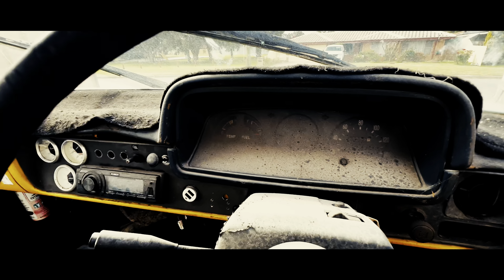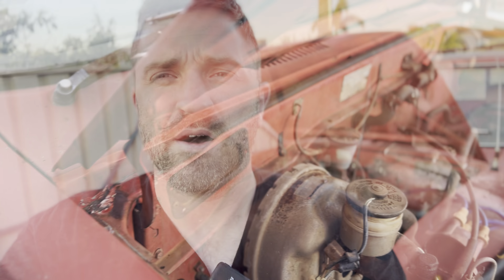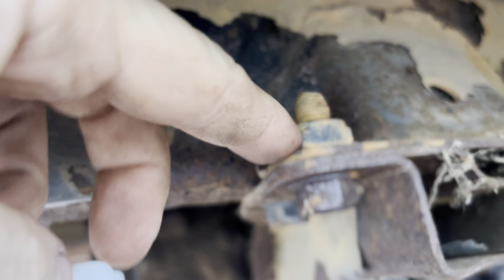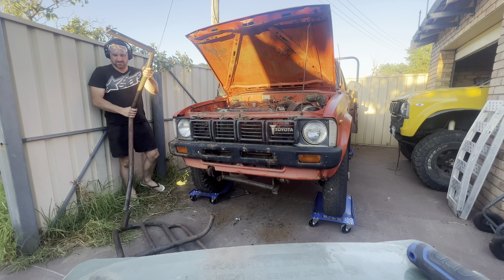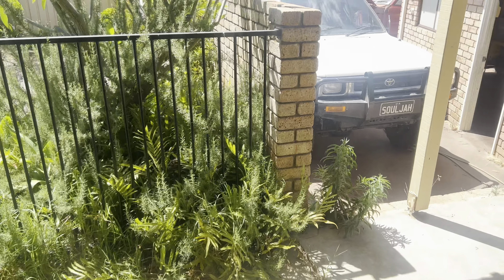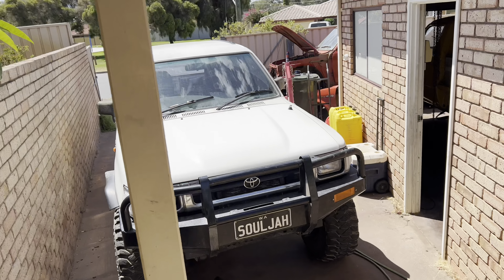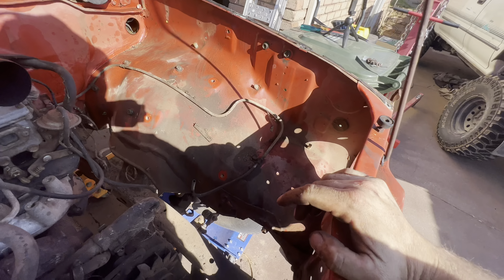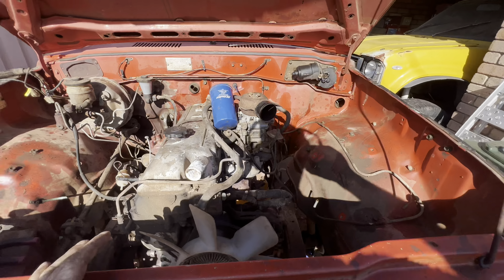Hilux Build RN46 - Toyota Truck / Toyota Pickup - RN46 - V8 Hilux Build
LS1 5.7 V8 conversion in my 1979 Toyota Truck / Pickup / Hilux. This is episode 4.

The first generation of 4x4 Toyota's were known by the following model numbers. If you know of another model number for other countries please let me know.

Australia - Petrol 18R motor or 18R-C (NSW & VIC) 1968cc 63kw/5000rpm
RN36R-KRQ SWB PICK-UP
RN46R-KRQ LWB PICK-UP
RN46R-KRQ3 LWB C/CHASSIC

Australia - Diesel  L Series motor 2188cc 46kw/4200rpm 126nm/2400rpm
LN46R-KRQ LWB PICK-UP
LN46R-KRQ3 LWB C/CHASSIC
LN46R-LRPQ LWB D/CAB

New Zealand - Petrol
RN46R-KR3 is a 4x4 with an 18R Petrol

USA / Canada Toyota Truck, Toyota Pickup and Toyota Truck 4wd, Toyota (Pickup 4wd)
RN34L
RN44L
RN44L-W3 (Cab & Chassis)
RN38L series (4WD)
RN48L series (4WD)